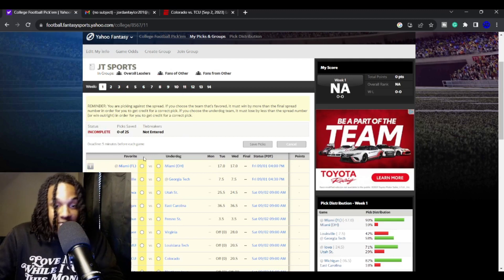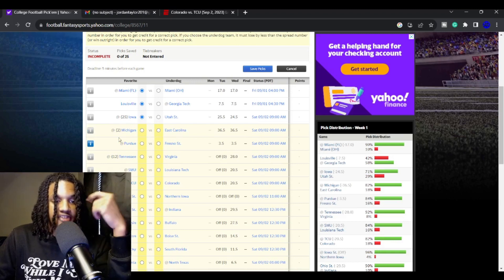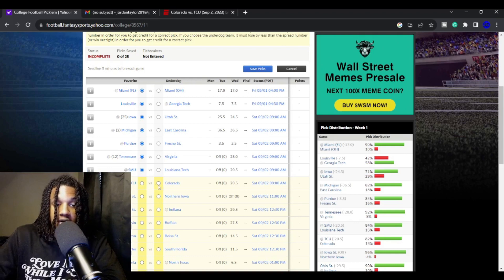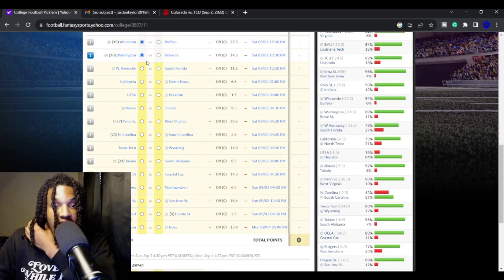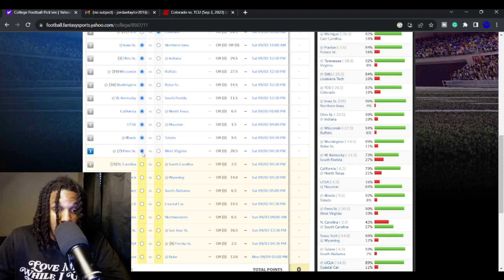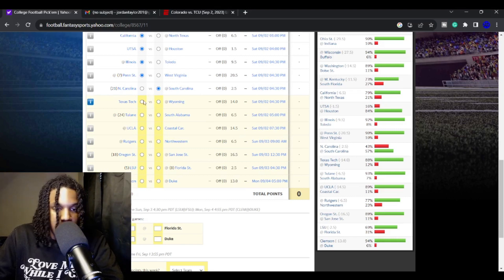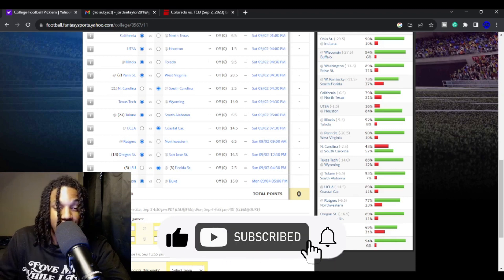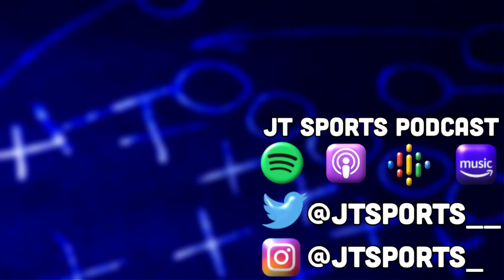College Football Week 1 Picks Against The Spread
Deion Sanders and the Colorado Buffaloes are massive underdogs going into their Week 1 clash against TCU. Can Colorado cover the +20.5 or is TCU Football too talented for the Buffs? JT Sports explains why Colorado is being overlooked going into their battle against the Horned Frogs. College Football Week 1 will feature several high-profile matchups such as LSU vs. FSU, Florida vs. Utah, Colorado vs. TCU, and many others. JT Sports gives his College Football Week 1 Predictions.